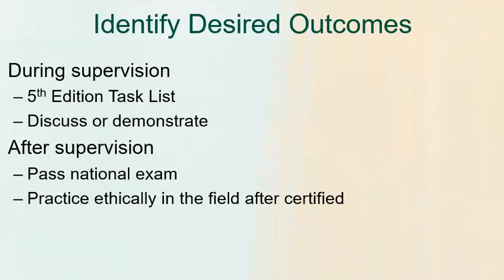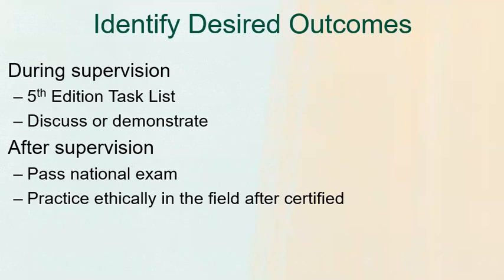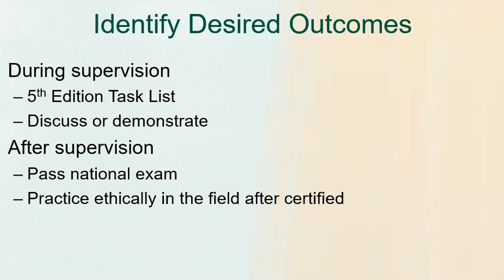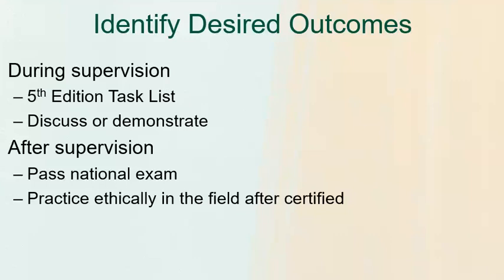ABA Supervision | Identifying Desired Outcomes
When you start supervising, you need to identify the outcomes of supervision.